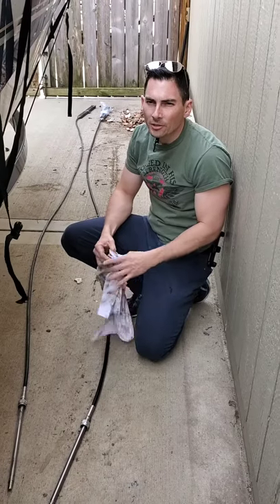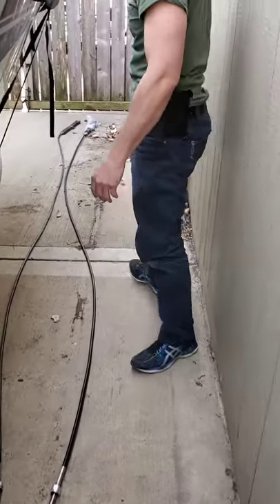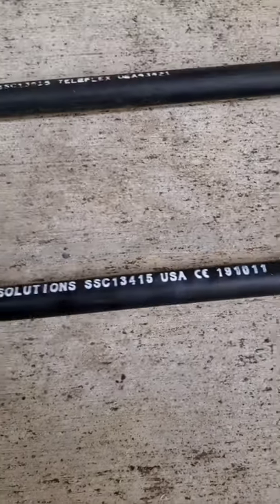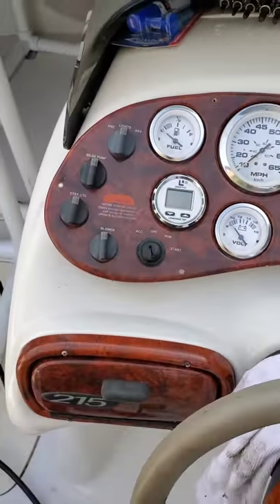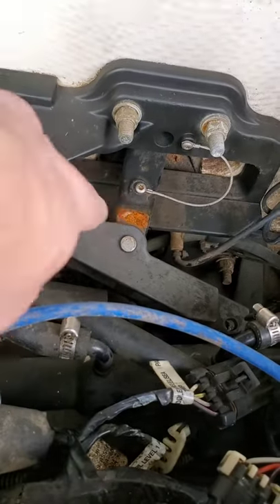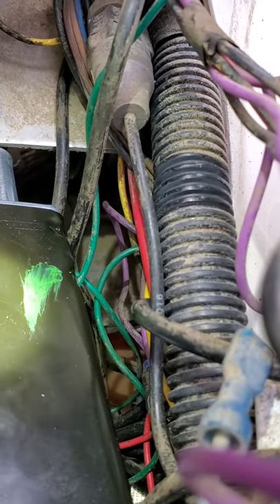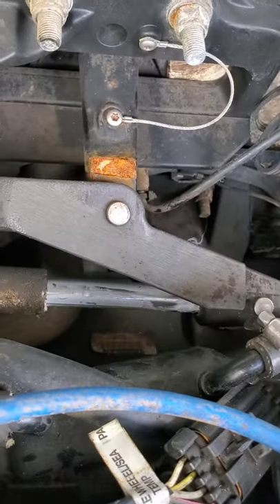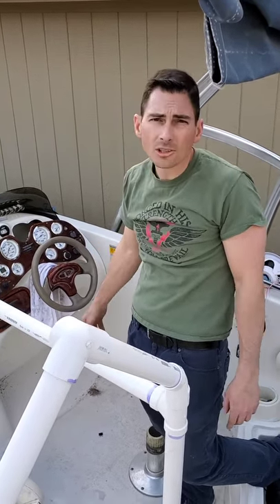2005 Tahoe 215 boat steering cable